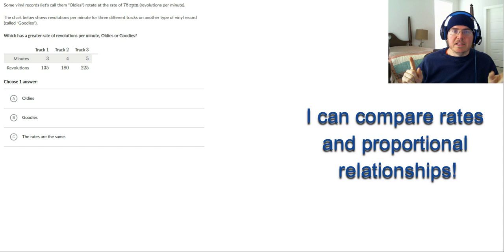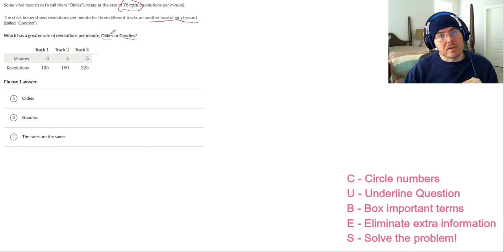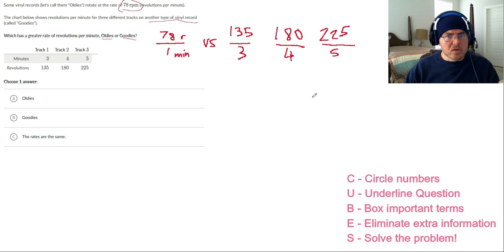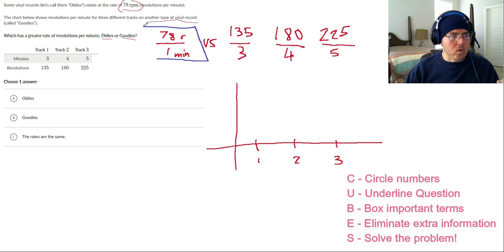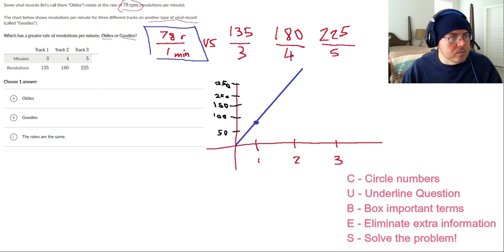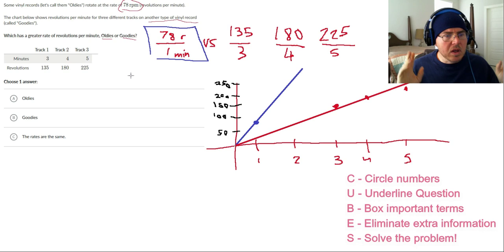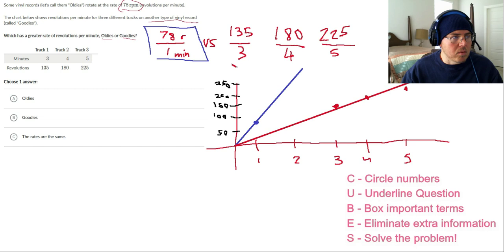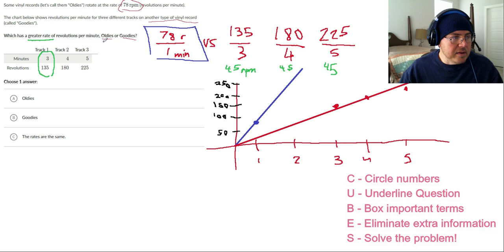Comparing Rates 01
Follow along as I demonstrate how to decode and solve a problem that involves comparing rates and proportional relationships!